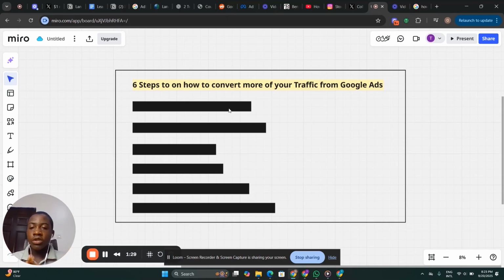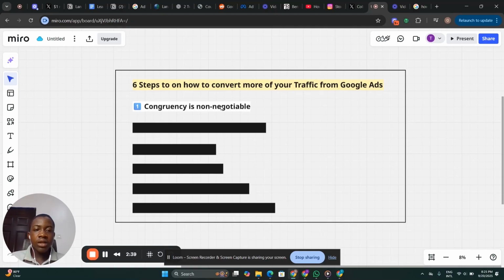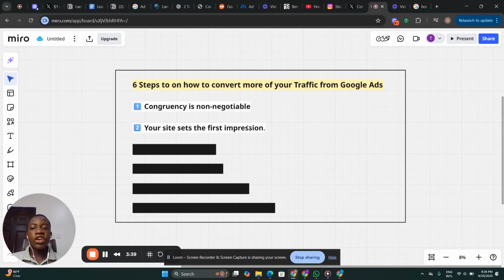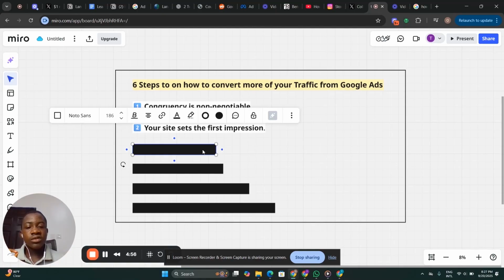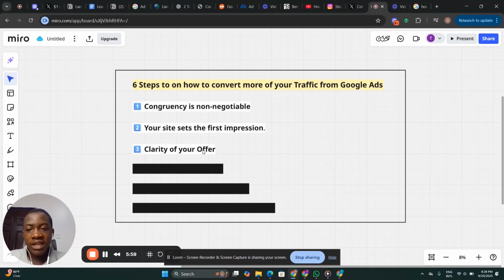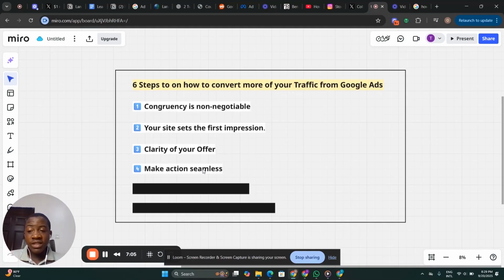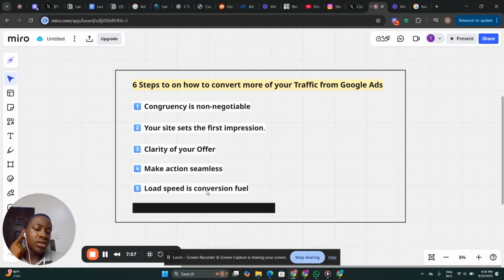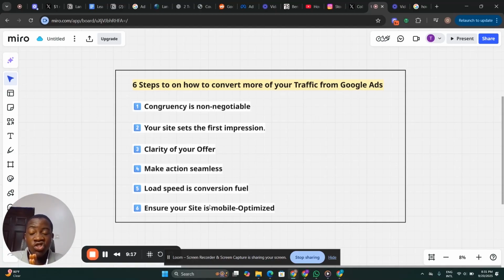6 Best ways to convert your traffic with Google Ads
In this video i go through the ways to convert your trafic with Google ads